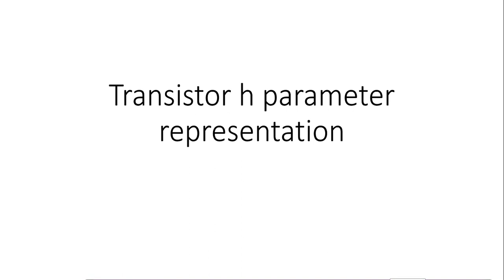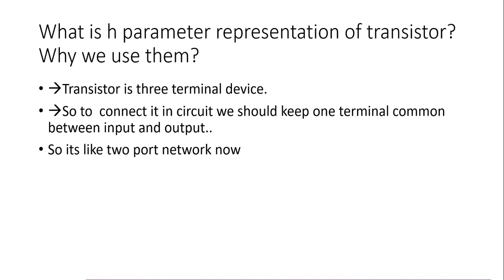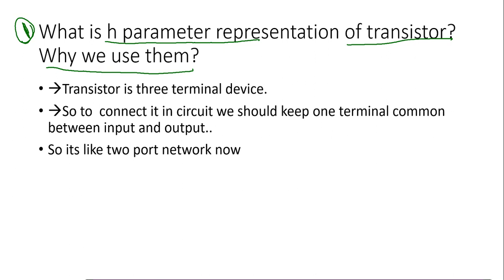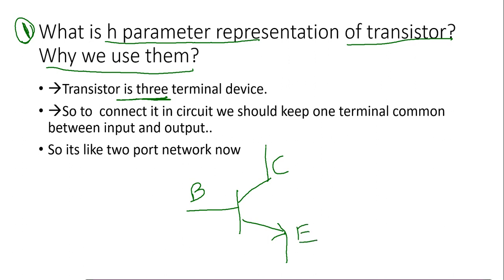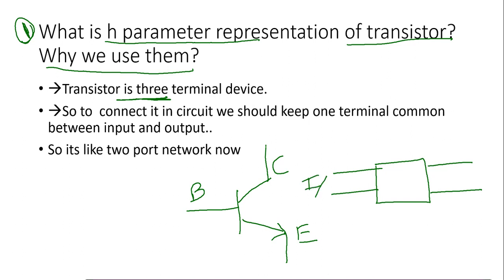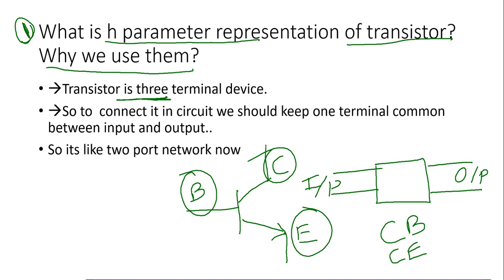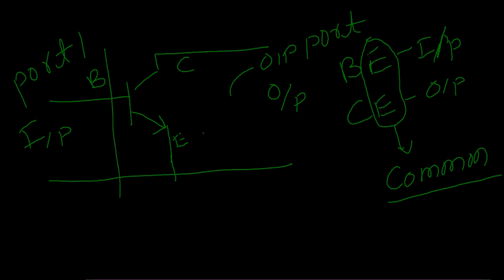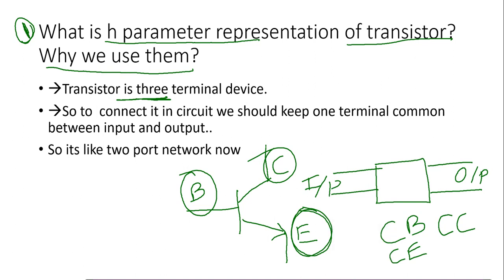Introduction to h parameters representation of transistor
Very Basic Introduction of h parameters of transistors